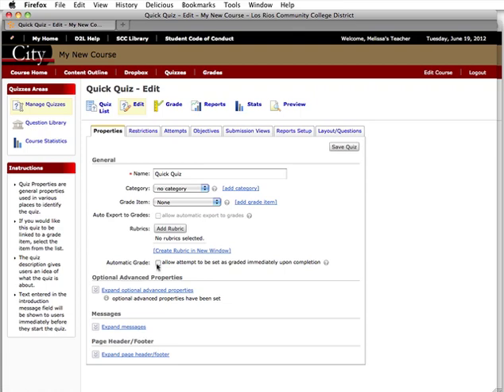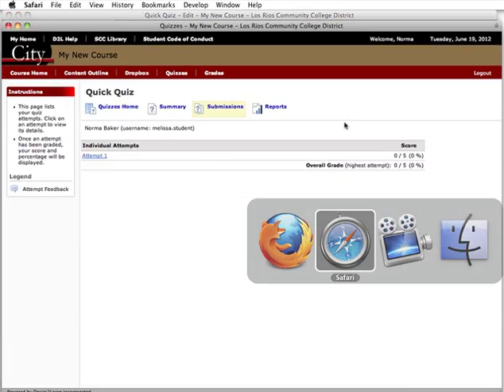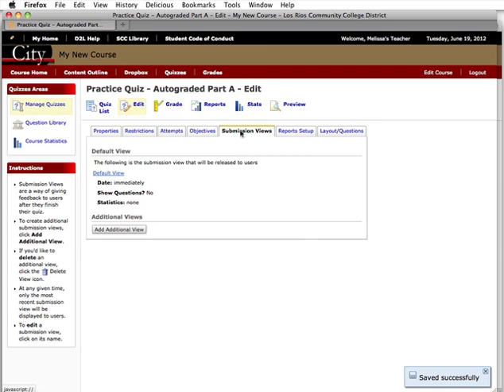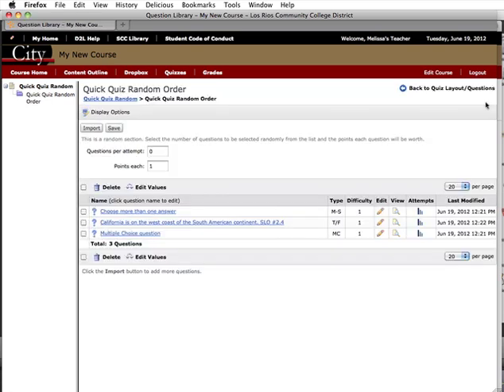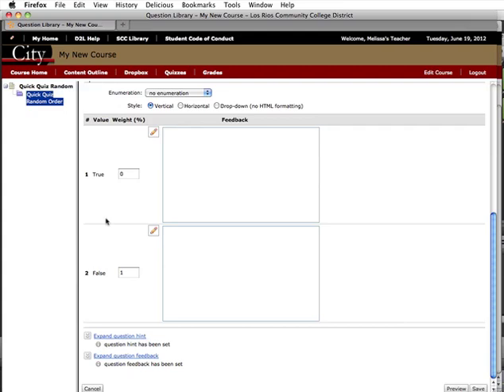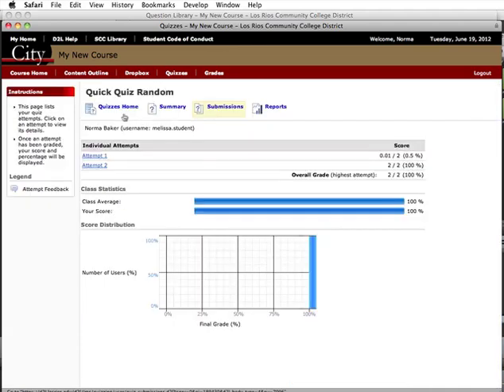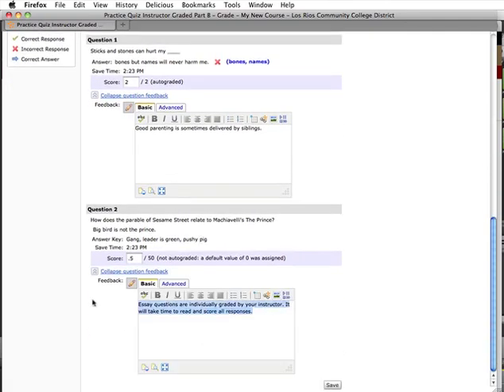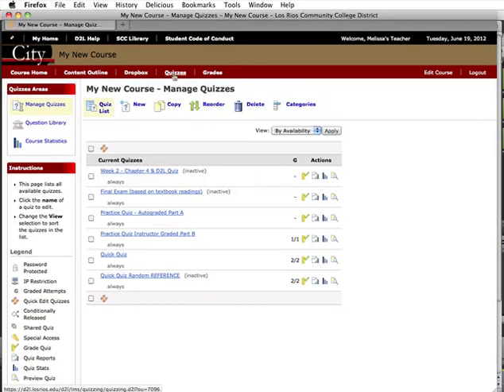D2L Create a Basic Quiz Part 3 of 3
Create auto-graded and instructor graded quizzes, set Submission Views for instant feedback, create a quiz of random questions from Question Library and using the student view to troubleshoot quiz settings. Next, you can see the same process in a preview of D2L version 10.